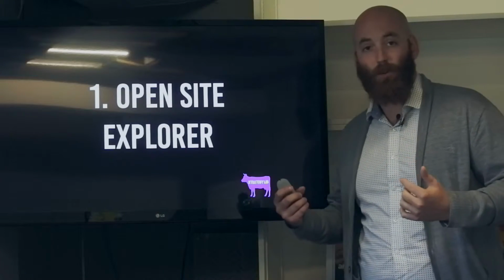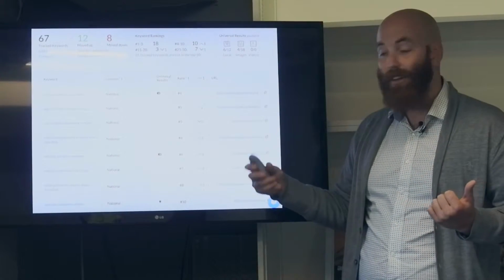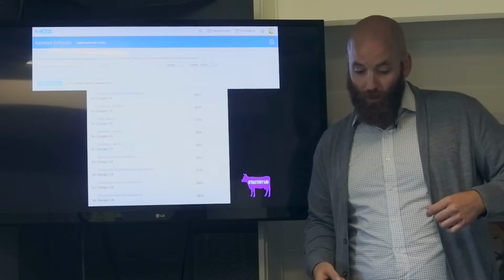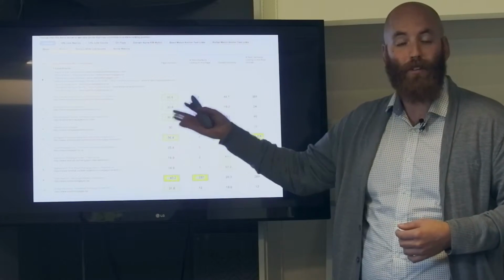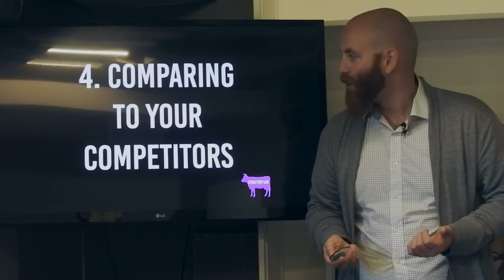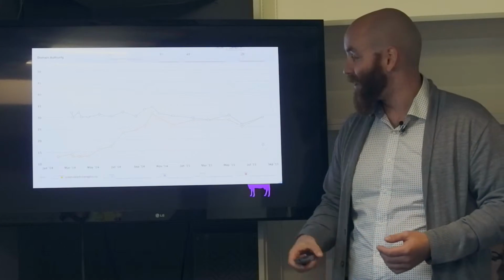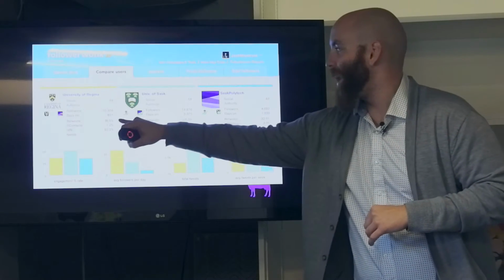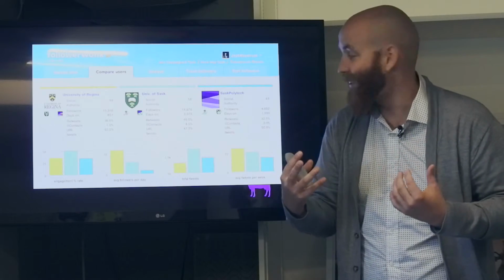How We Measure Your Website || Episode 32 of InTheLab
1. Open Site Explorer

You have to start somewhere with measurement, Open Site Explorer is a good place to start. It’s also a Free SEO tool you can use. We use Domain Authority as a central metric to compare websites to each other. If you want to learn more about Domain Authority check out this blog here (What is Domain Authority? And why do we use it?).
Open Site Explorer will tell you your websites Domain Authority, Page Authority, Linking Websites, Social Metrics and Spam Score. From this report you can see how well your website stacks up against your competition. There is an option to compare to up to 4 other competing websites as well.

2. Keyword Search Rankings and Keyword Difficulty
Keyword Difficulty and Analysis: Allows you to see how much competition there is for a specific keyword search, and if there is a lot of search they give you an estimate of Google Search Volume. You don’t have to guess as to what to name pages, posts and anything else you are publishing to the internet, check search volume and keyword difficulty first!
Keyword Difficulty Report-compare keyword phrases

3. On-page keyword optimization
Google crawls pages not sites. Your website to Google is a bunch of pages all linked together in an elaborate scheme. When Google crawls your websites pages you can create pages that are built specifically for what Google likes. Moz’s On-page Grader using 36 points to go through to determine how optimized a specific page is for a keyword search.

4. Comparison to Your Competitors
The beauty of Moz is that over time you don’t just track your website you track three of your competitors as well. What good is building up your website if you don’t know who or what you are up against? Below are a few examples of websites we’ve worked on in the past year.
Pebble Tree is a construction and renovation company in Regina. They were dead last compared to their three top competitors back in December of 2014. Now they have a Domain Authority of 17, only out done by one of their competitors who’s at a 19, we’re almost there!

5. Followerwonk

The most underrated service in the Moz suite, Followerwonk is your diagnostic for everything that is twitter. You can compare Twitter accounts, who you’re following compared to your competitors and who’s following your competitors but not following you.